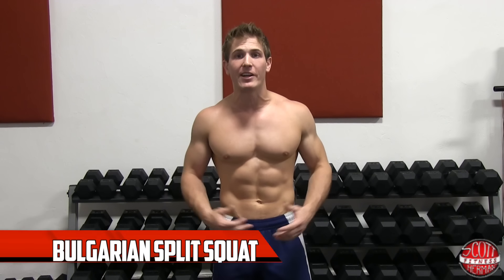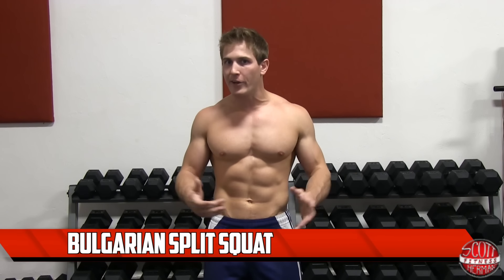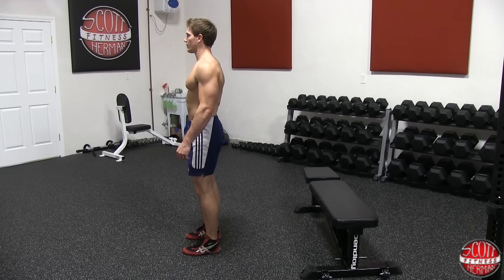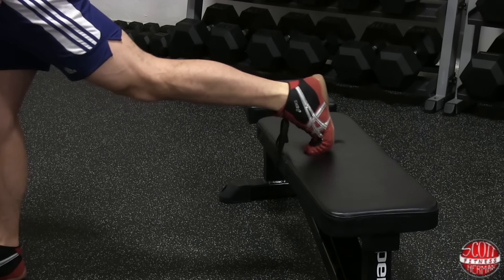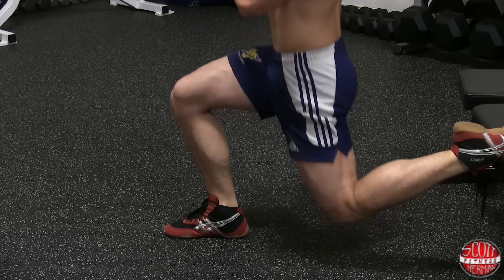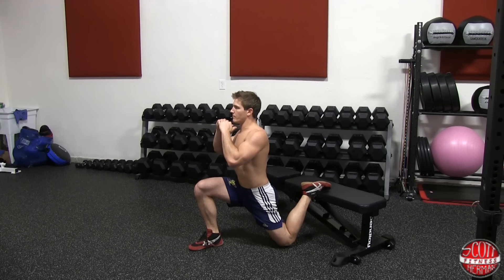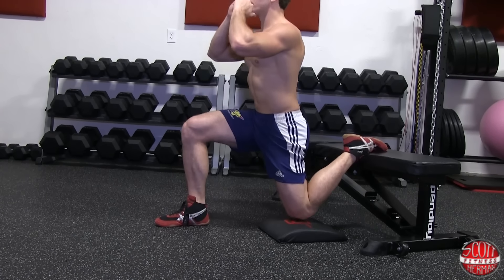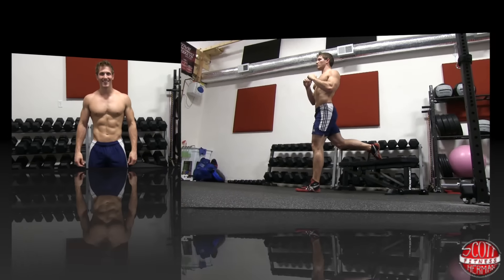How To: Bulgarian Split Squat